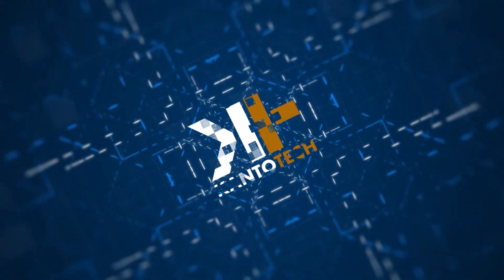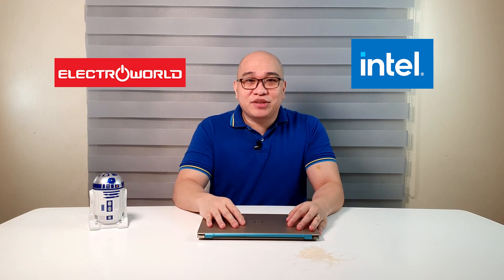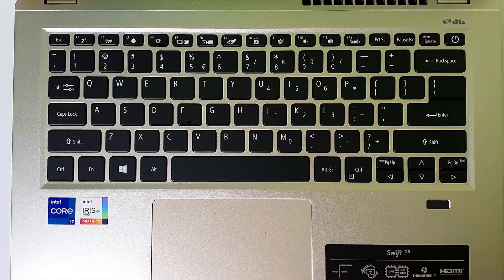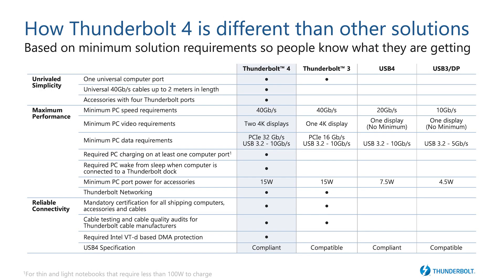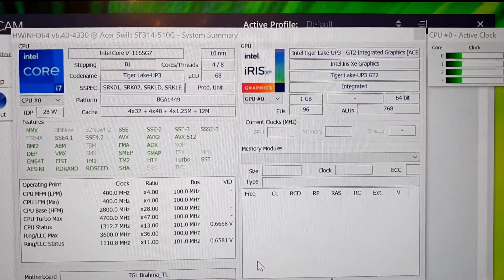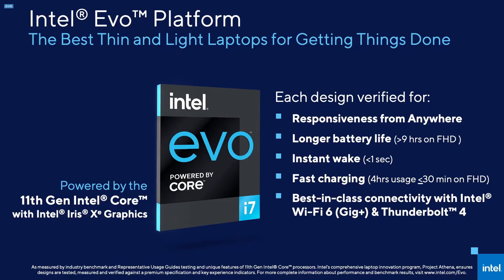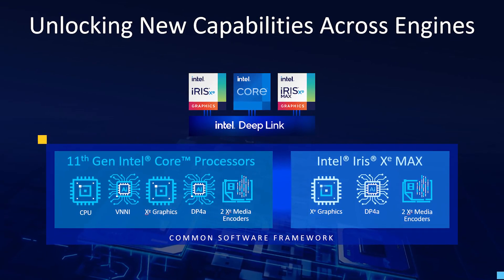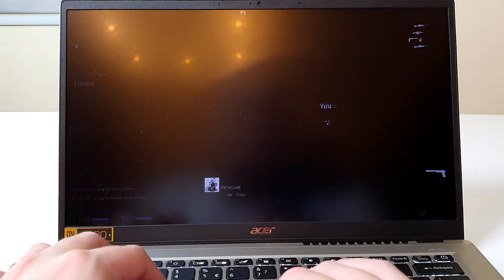Acer Swift 3X Review: 11th Gen Core i7 + Intel Iris Xe Max!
We review the new Acer Swift 3X with Intel Iris Xe + Xe Max!
Specifications
 • CPU: Intel Core i7-1165G7
 • GPU: Intel Iris XE Max GPU
 • OS: Microsoft Windows 10
 • RAM: 16GB LPDDR4X
 • Storage: 1TB NVME SSD
 • Weight: 1.37kg
 • Screen: 14inch IPS FHD, 84% Screen to body ratio, 72% NTSC color gamut
 • WIFI-6
 • Bluetooth 5
 • Thunderbolt 4 (up to 40 gbps) and plug up to 2 4k displays)
 • Fingerprint scanner
 • Military Grade standard for reliability and durability
        •57Wh battery for 17.5 hours